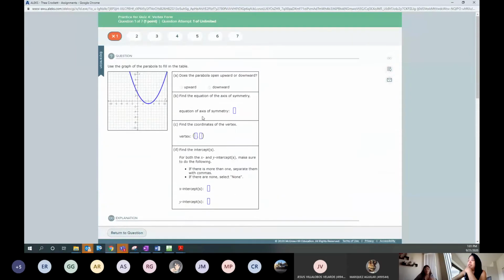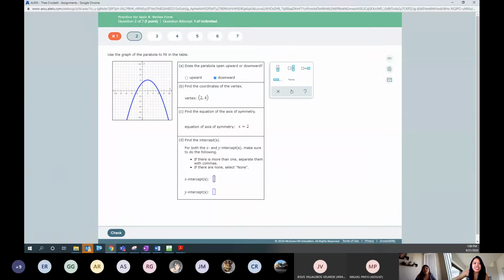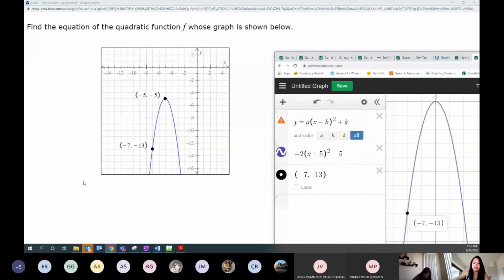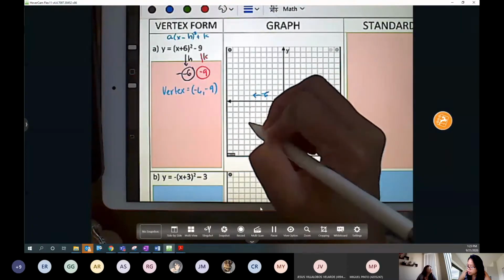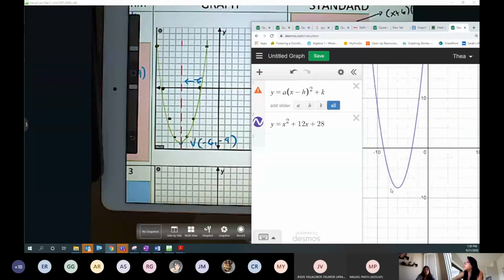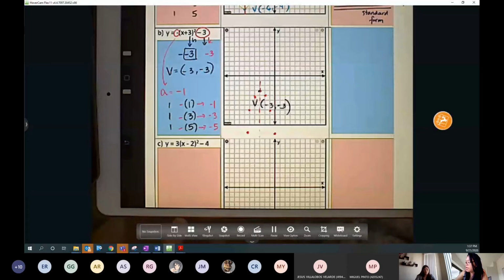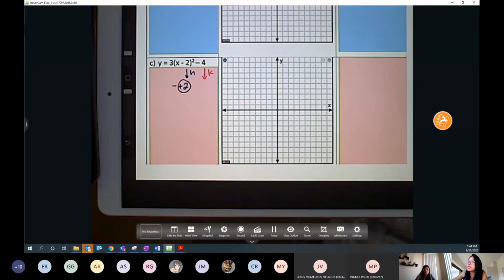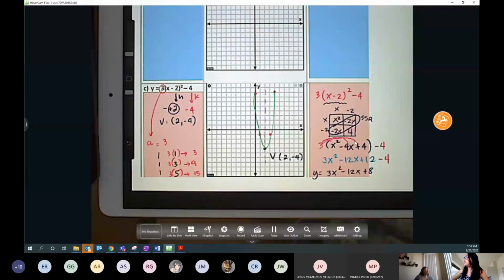9/21 Convert Vertex Form to Standard Form of Quadratic Function